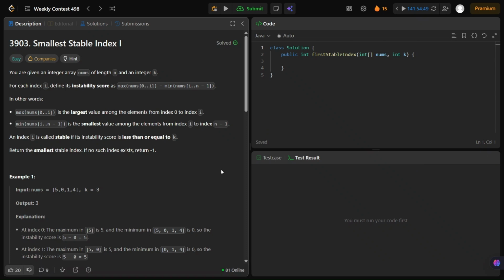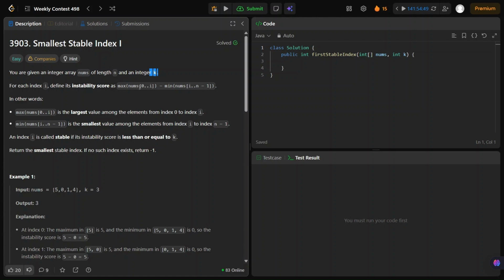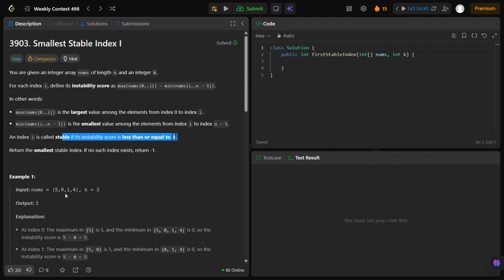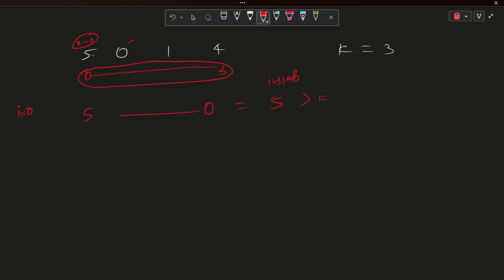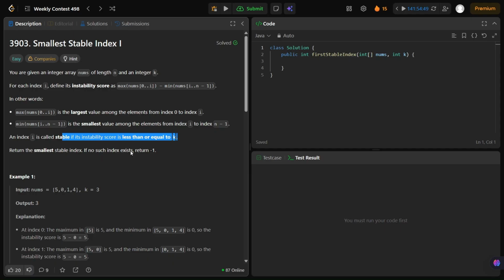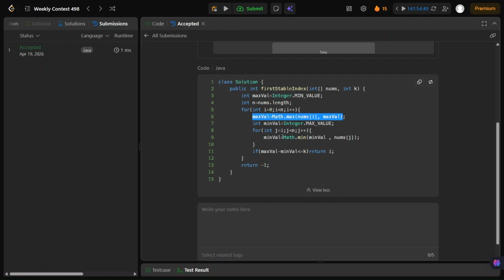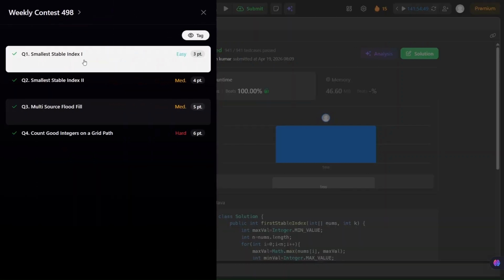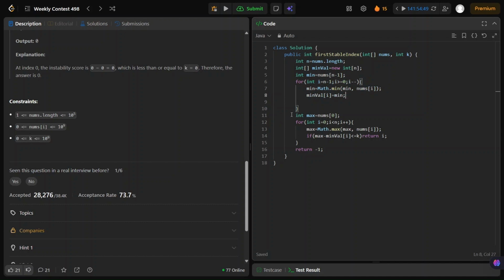LeetCode 3903 & 3904: Smallest Stable Index I & II | Prefix Max & Suffix Min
In this video, we tackle both LeetCode 3903 and LeetCode 3904: Smallest Stable Index I & II from Weekly Contest 498! We will walk through how to solve these problems efficiently by moving from a brute-force approach to a highly optimized O(N) solution.

The problem asks us to find the first index where the Instability Score (the Maximum value up to the index MINUS the Minimum value after the index) is less than or equal to a given integer K. To do this without getting a Time Limit Exceeded (TLE) error on the Medium version (3904), we must use a classic array precomputation technique!

What you will learn in this tutorial:

The core logic behind the Instability Score.

Why re-calculating the max and min for every single index is too slow for 100,000 elements.

How to build a Prefix Max array to instantly look up the largest value seen so far.

How to build a Suffix Min array to instantly look up the smallest value coming up next.

Step-by-step code walkthrough for the optimal O(N) Time and O(N) Space solution.
⏱️ Video Timestamps
0:00 - Introduction to LeetCode 3903 & 3904

0:23 - What is a Stable Index & Instability Score?

1:29 - Example Walkthrough

3:22 - Brute Force Solution Explanation (Smallest Stable Index I)

4:33 - Why the Brute Force gets TLE (Smallest Stable Index II)

4:57 - Optimized O(N) Solution (Prefix Max & Suffix Min)

5:58 - Outro

Drop a comment if you have any questions about the logic.